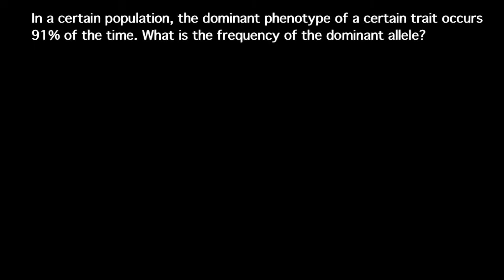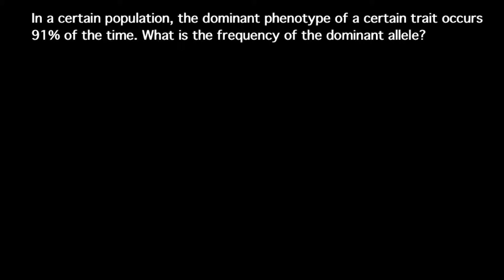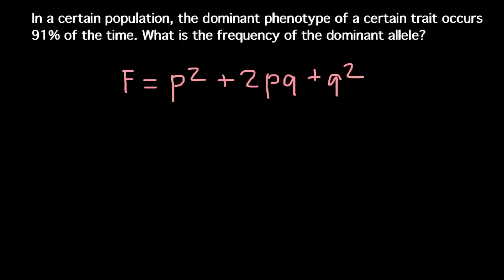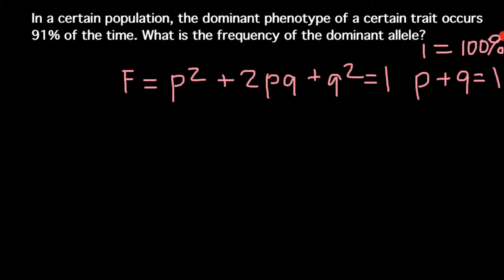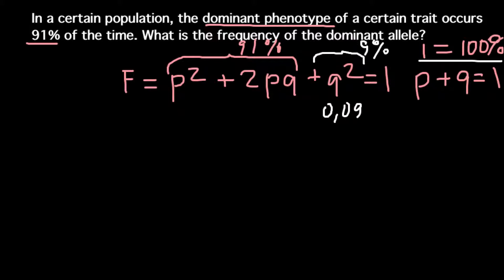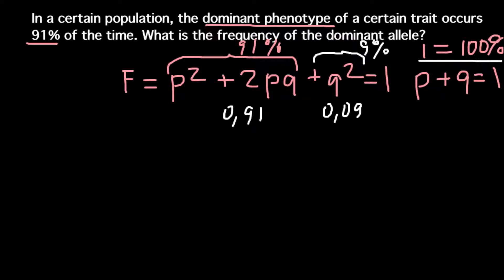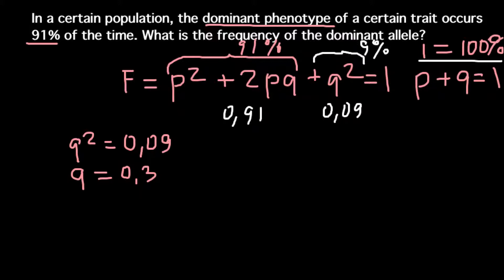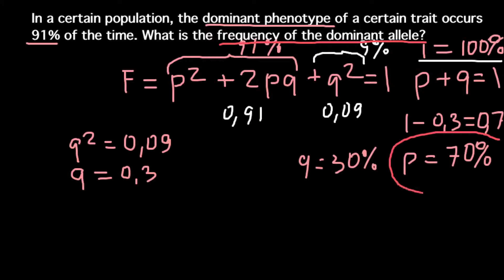Population genetics HW problem and solution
The Hardy–Weinberg principle, also known as the Hardy–Weinberg equilibrium, model, theorem, or law, states that allele and genotype frequencies in a population will remain constant from generation to generation in the absence of other evolutionary influences. These influences include mate choice, mutation, selection, genetic drift, gene flow and meiotic drive. Because one or more of these influences are typically present in real populations, the Hardy–Weinberg principle describes an ideal condition against which the effects of these influences can be analyzed.

In the simplest case of a single locus with two alleles denoted A and a with frequencies f(A) = p and f(a) = q, respectively, the expected genotype frequencies are f(AA) = p2 for the AA homozygotes, f(aa) = q2 for the aa homozygotes, and f(Aa) = 2pq for the heterozygotes. The genotype proportions p2, 2pq, and q2 are called the Hardy–Weinberg proportions. Note that the sum of all genotype frequencies of this case is the binomial expansion of the square of the sum of p and q, and such a sum, as it represents the total of all possibilities, must be equal to 1. Therefore (p + q)2 = p2 + 2pq + q2 = 1. The solution of this equation is q = 1 − p.

If union of gametes to produce the next generation is random, it can be shown that the new frequency f′ satisfies \textstyle f'(\text{A}) = f(\text{A}) and \textstyle f'(\text{a}) = f(\text{a}). That is, allele frequencies are constant between generations.

This principle was named after G. H. Hardy and Wilhelm Weinberg, who first demonstrated it mathematically.